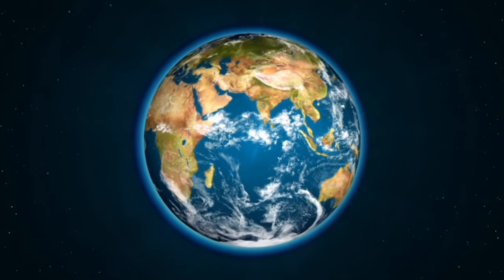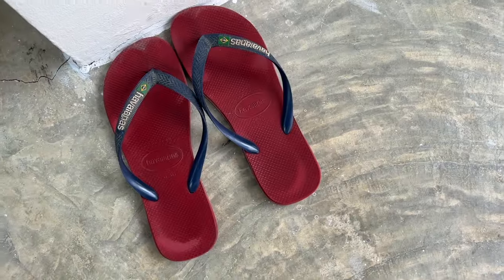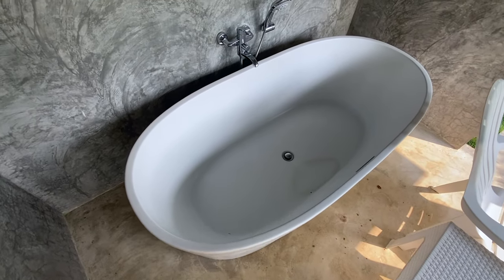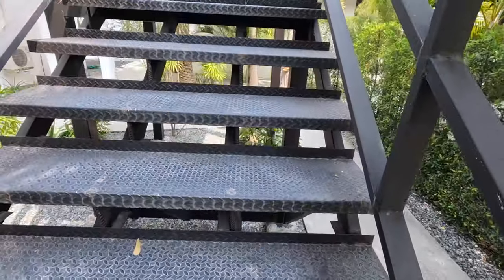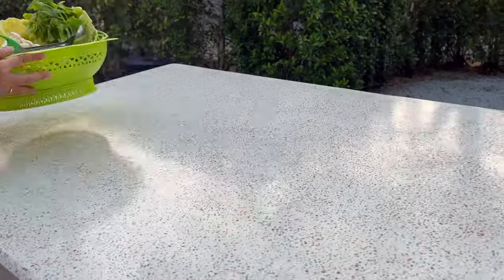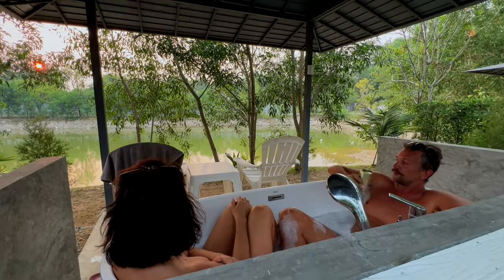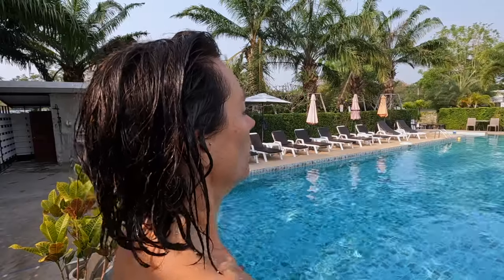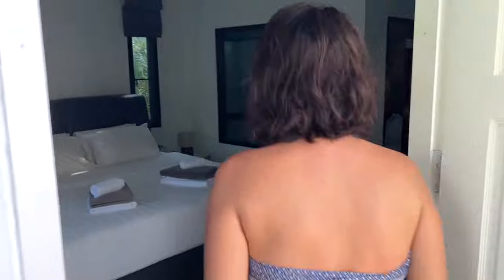What $100 get you at a Naturist Resort in Thailand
We don't often talk about what it costs to stay at a naturist resort. The prices obviously differ from resort to resort and from country to country. And what you get for your money also really depends from place to place. So we put our dollars on the table and went to Dragonfly Naturist Village in Pattaya, Thailand. We'll give you the big tour of the resort and show what you get for $100 a night.

🎥 The production of this video has been made possible thanks to the support of our Patrons.